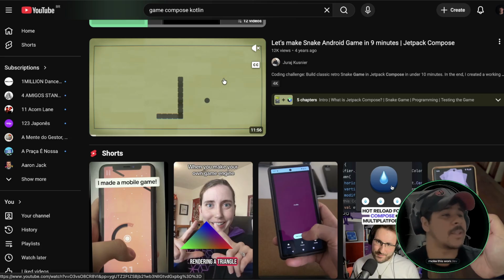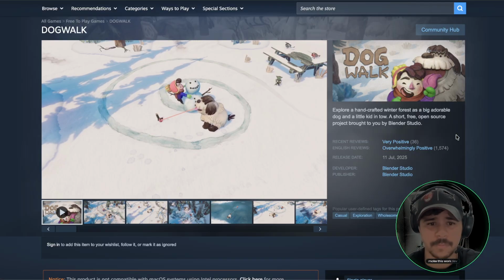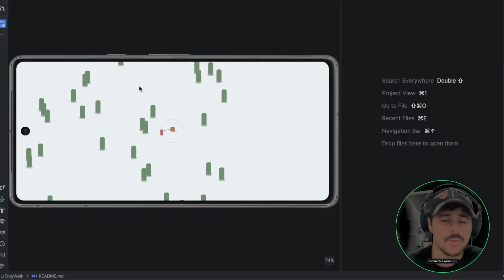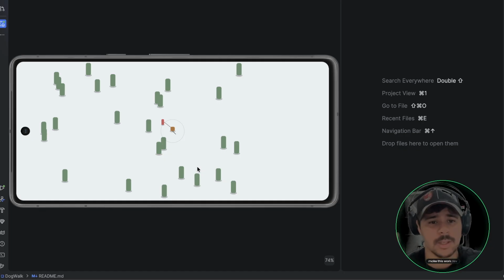I Built a Game Engine Inside Compose Multiplatform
I'm rebuilding Blender Studio's DOGWALK as a 2D game — entirely inside Compose Multiplatform. No SurfaceView, no OpenGL, no Godot. Android and Desktop from one commonMain.

This first devlog is the engine core: a real game loop, a fixed-timestep simulation, and a redraw path that never triggers recomposition.

Three ideas make it work:

1. withFrameNanos IS the game loop. A LaunchedEffect suspends on it in a while loop and gets a vsync-aligned callback, cancelled automatically when the composable leaves the tree. No render thread, no Choreographer, no lifecycle wiring.

2. Simulation and rendering are separate jobs. update() runs on a fixed 60Hz timestep so movement is deterministic; render() runs once per display frame and interpolates between the last two states. A 120Hz phone gets 120 smooth frames from a 60Hz simulation — and the dog moves the same distance per second on every device.

3. Redraw without recomposition. The frame counter is snapshot state read ONLY inside the draw lambda, so Compose invalidates the draw phase alone. No recomposition, no relayout, effectively zero allocation in a steady-state frame. This is the detail that makes the whole approach viable instead of a toy.

Everything you see is placeholder blobs — a brown dog you drag, a red kid pulled behind on a leash, green trees you pass in front of and behind. That's deliberate. The blobs prove the loop works before any art exists.

Assets derived from DOGWALK — (CC) Blender Foundation

Share it with someone learning Kotlin Multiplatform.

Tools used in this video:
- Android Studio
- Kotlin Multiplatform / Compose Multiplatform
- Blender (from part 2)